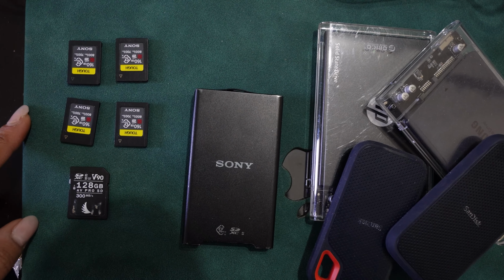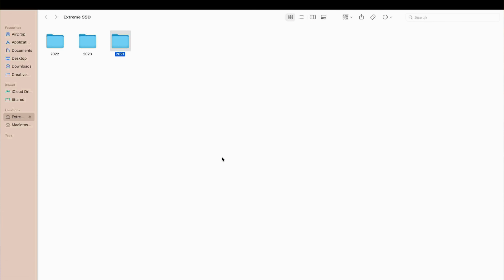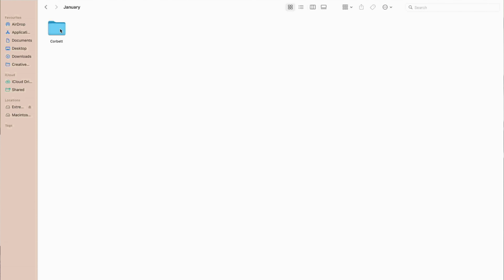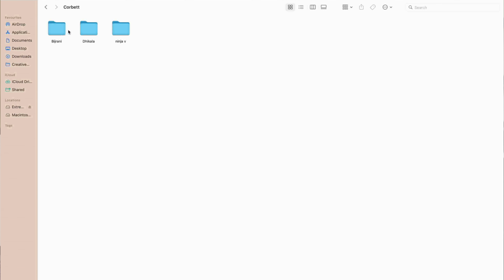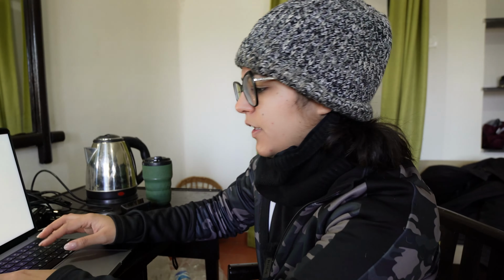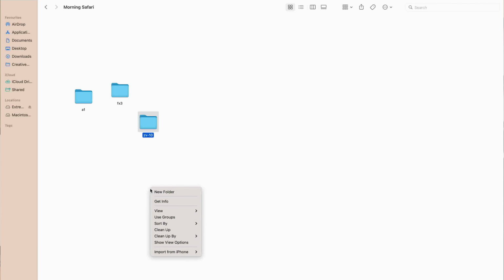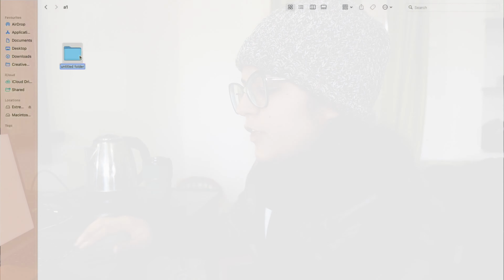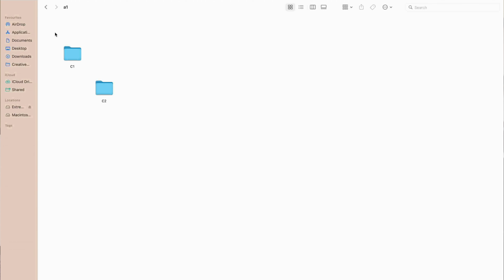How to organise your data better! | File Management for photographers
Here is a detailed video about how to take backups and organize your data (folder management) after every photography trip.